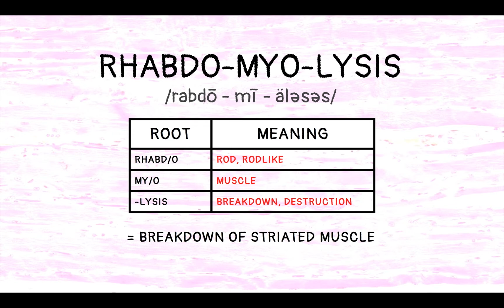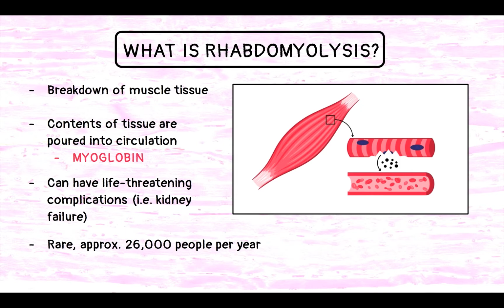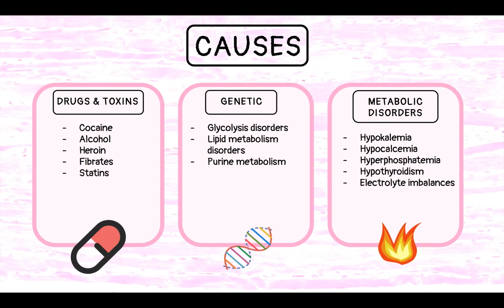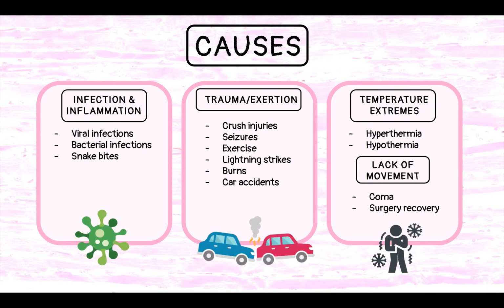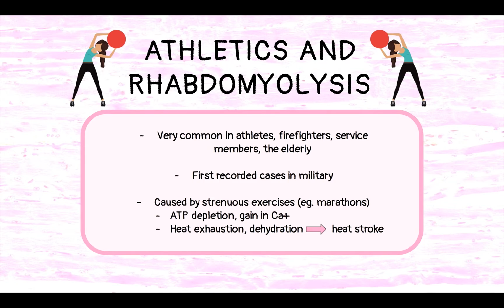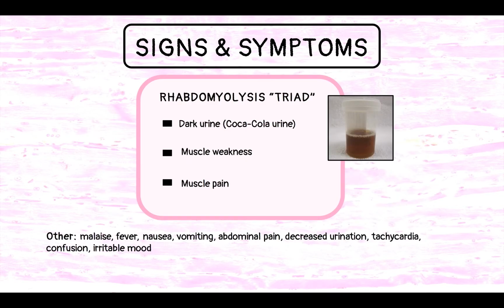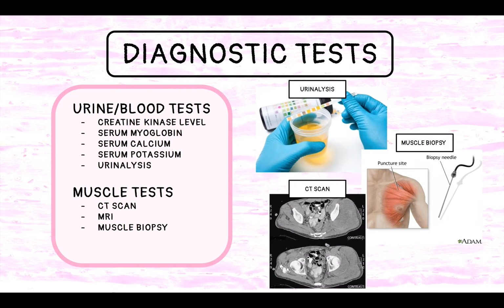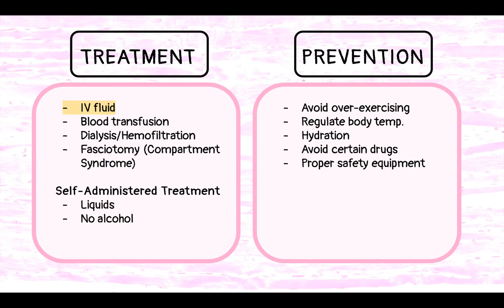Rhabdomyolysis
Rhabdomyolysis Final Project
Biology 33
LAVC Spring 2020